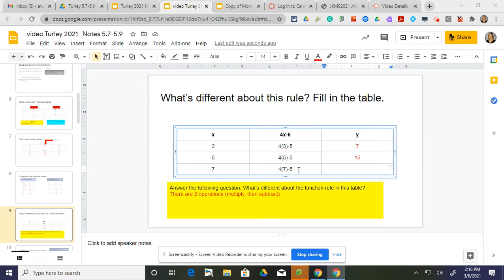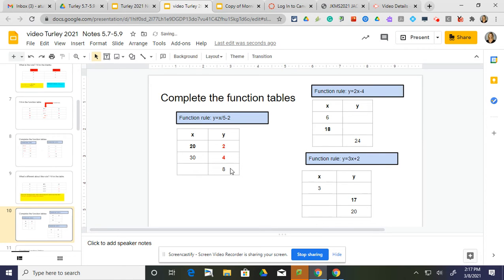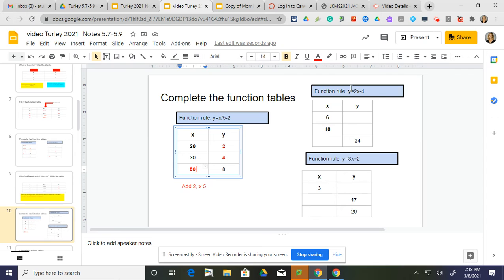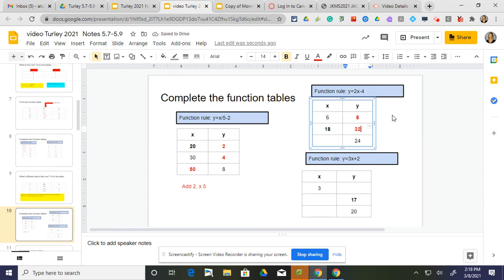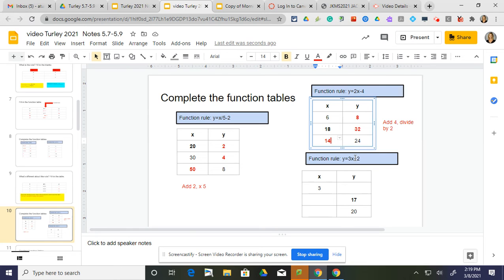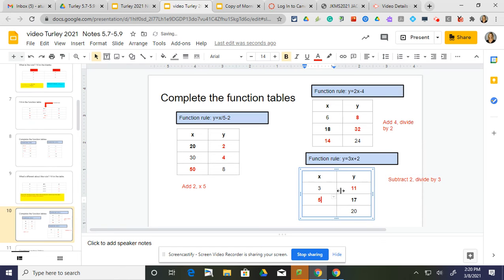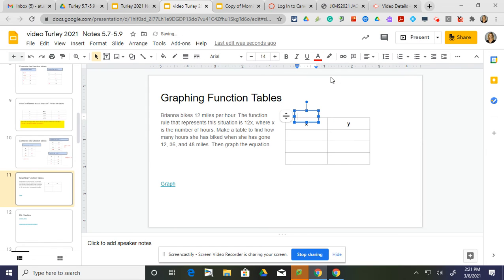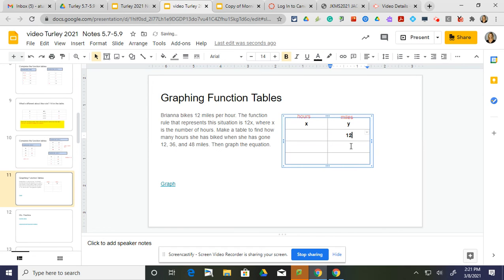5.7-5.9 Notes video (part 3)